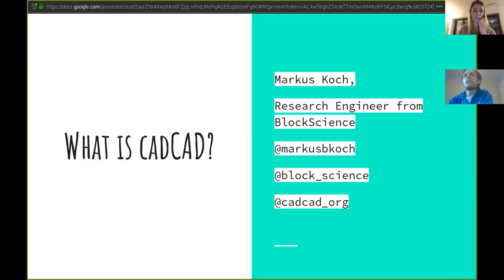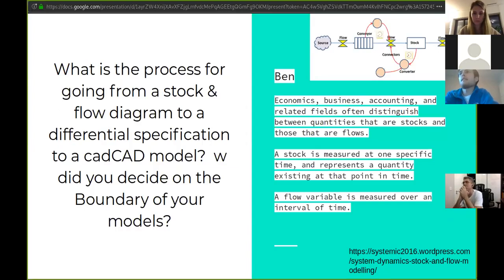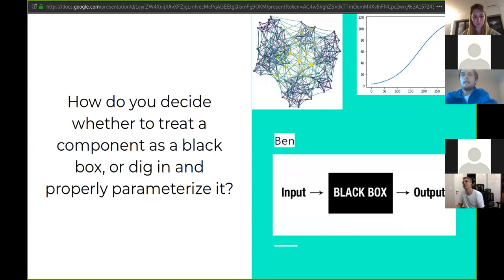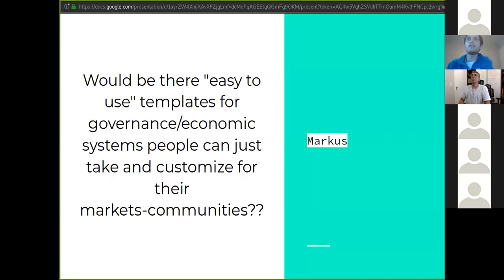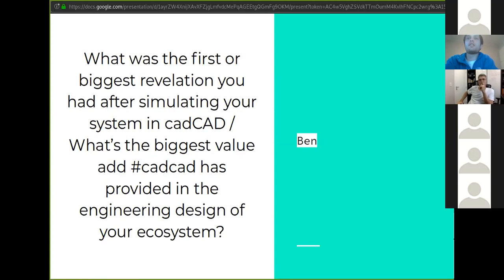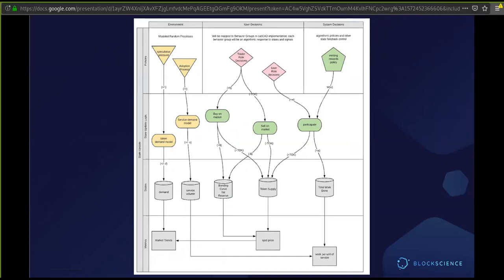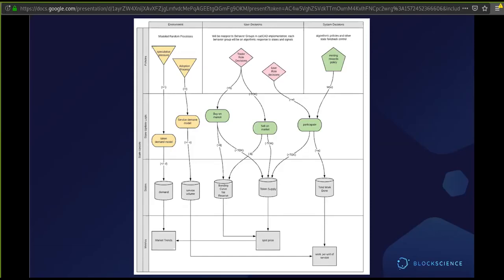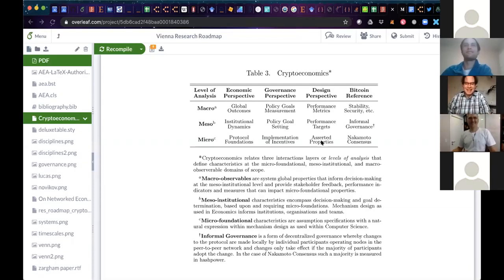What is cadCAD? : AMA with Molecule & BlockScience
In an AMA (Ask Me Anything) session with Ben Scholtz from Molecule, Markus Koch from BlockScience does a deep dive into the power of cadCAD simulation and modeling.